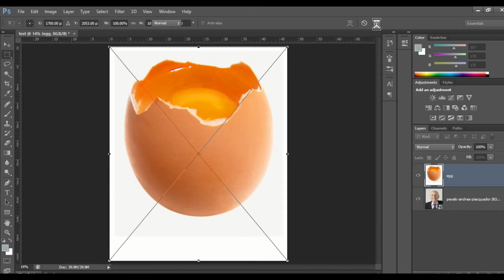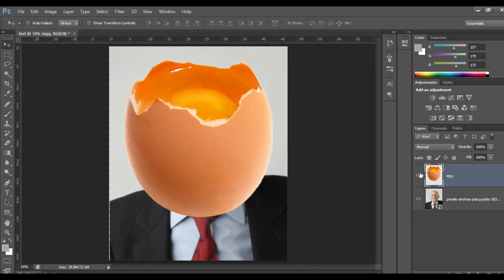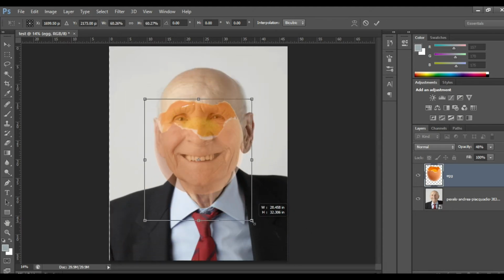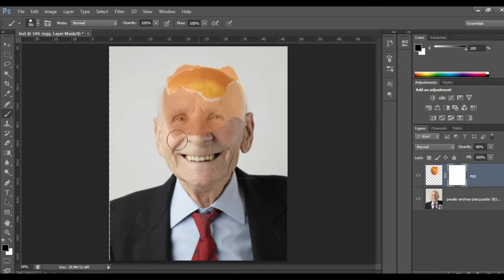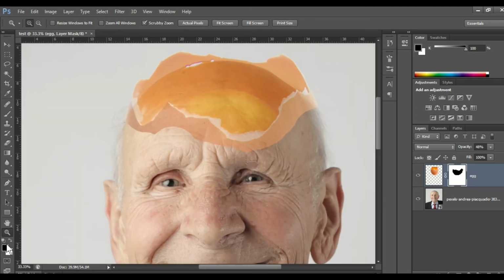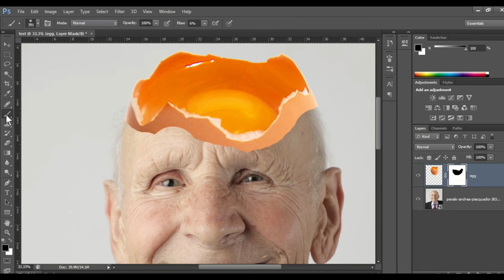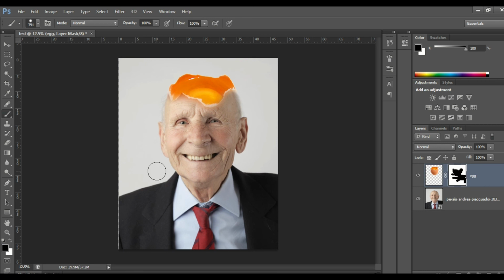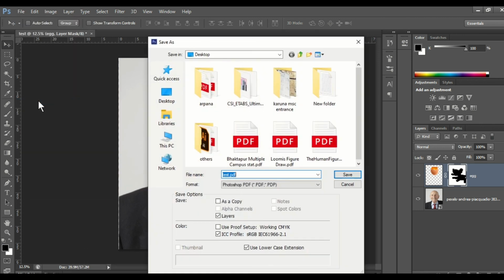How to create a simple broken head with egg Photo manipulation in Photoshop .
This is a simple photoshop tutorial. In this tutorial we have created a simple broken egg in head photo manipulation. We have made it beginner friendly. This can be a way to start a photo manipulation for a beginner.